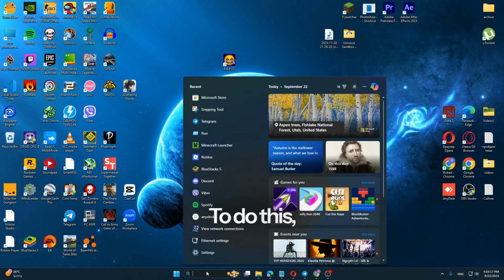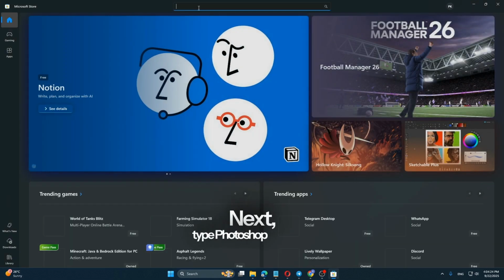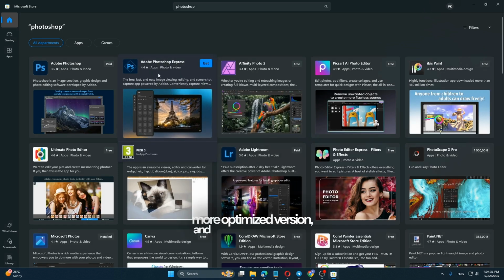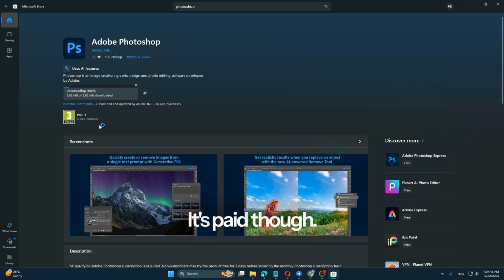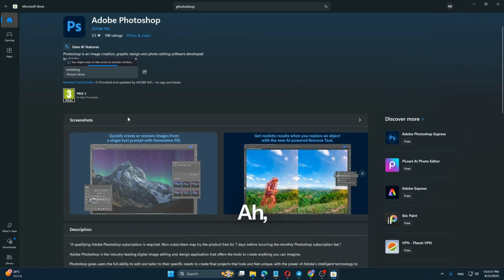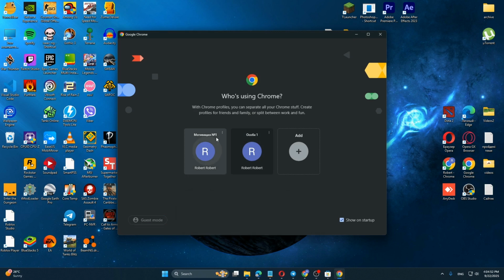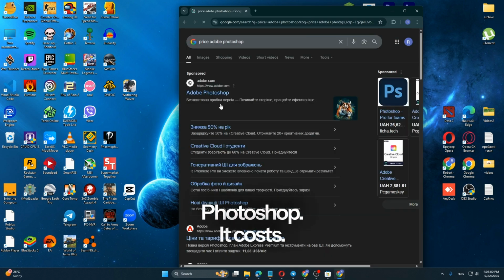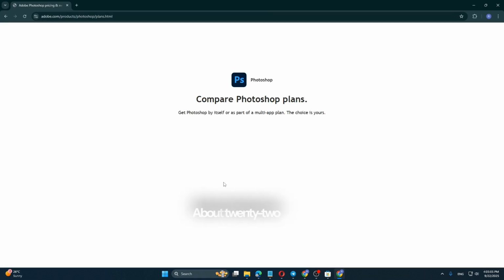How to Download Photoshop on Laptop and PC – Complete Guide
In this complete guide, you will learn step by step how to download and install Photoshop on your laptop or PC. Discover where to get the official installer, how to set it up correctly, and how to start using Photoshop right away. This tutorial provides a simple and effective solution for beginners who want to install Photoshop safely and easily.